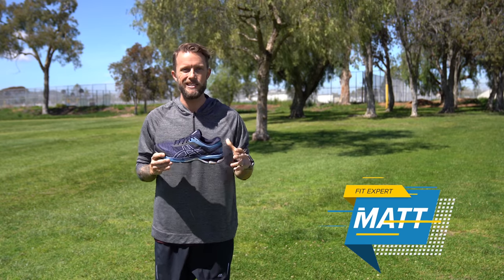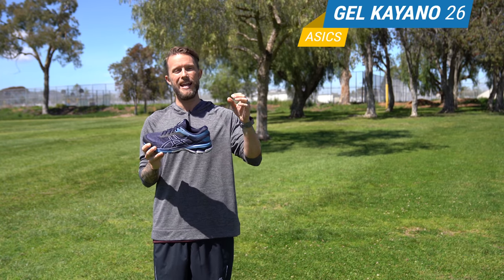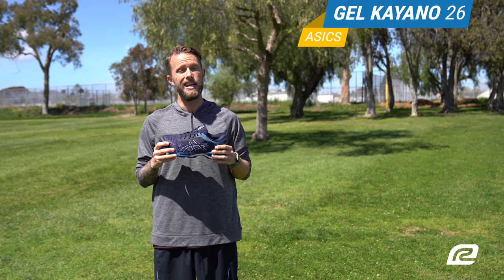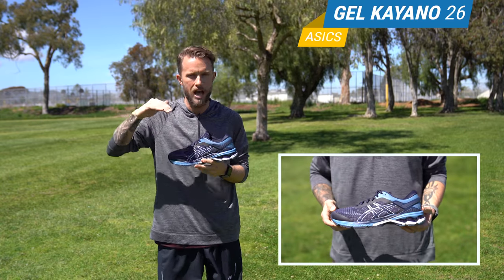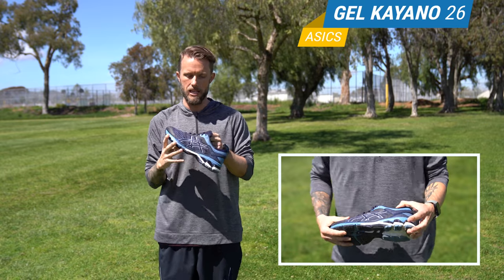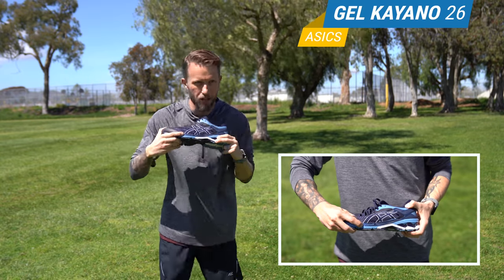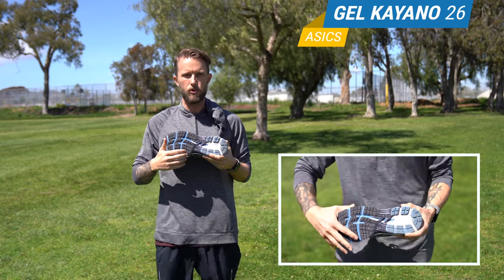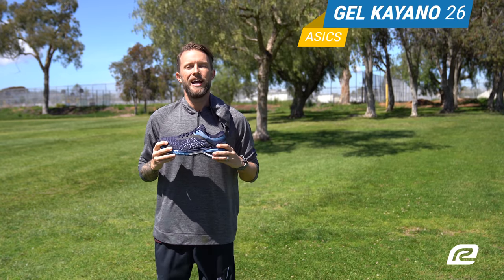ASICS Gel Kayano 26 - First Look | Shoe Review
Kick up the comfort with the redesigned Men's ASICS GEL-Kayano 26 stability running shoes. Boasting an improved underfoot feel with a contoured EVA sockliner, you get aggressively sculpted GEL® technology for better shock attenuation and a combo of FlyteFoam® technologies that makes your GEL-Kayano 26 your lightest ever.

New contoured EVA sockliner: Provides greater comfort and improves the underfoot feel

More aggressive sculpting in the rearfoot GEL® technology: Improves shock attenuation

Softer FLYTEFOAM® Propel + FLYTEFOAM® Lyte technologies in the heel: Provides a springier feel

Impact Guidance System®: ASICS design philosophy that employs linked componentry to enhance the foot's natural gait from heel strike to toe-off

Heel Clutching System: Exoskeletal heel counter that provides improved support and creates an improved heel fit

AHAR® technology outsole: Placed in critical areas of the outsole for exceptional durability

11.1 oz